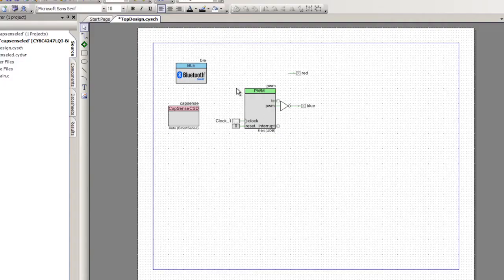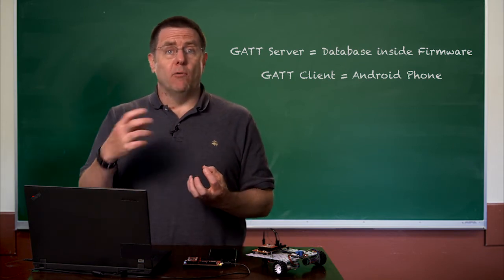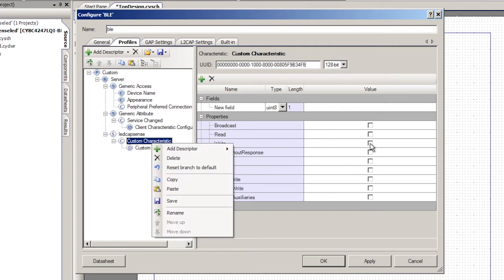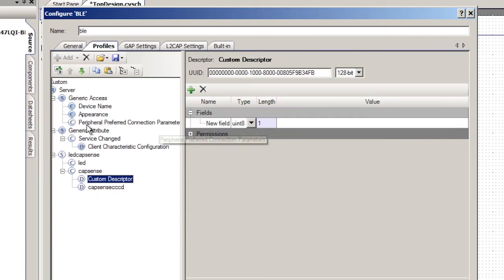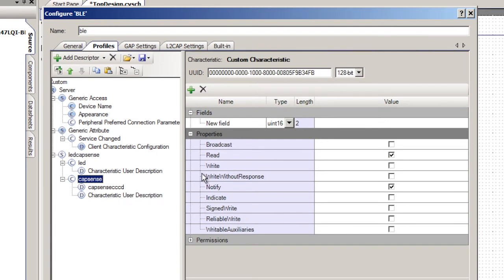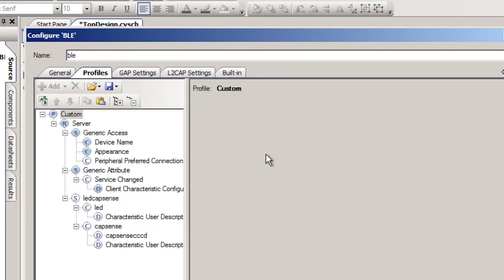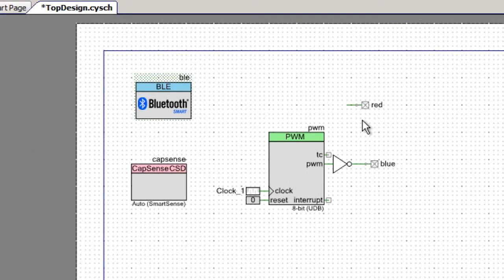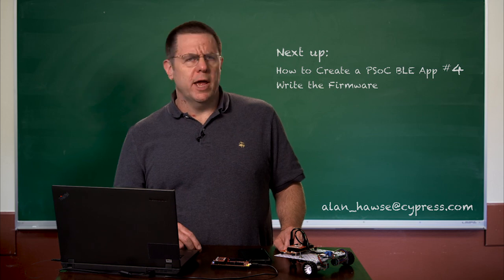How to Create a PSoC Android BLE App: Lesson 3 Configure the BLE Component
This lesson goes through the steps to configure the BLE component for a custom LED and CapSense service.

Get info and watch all the PSoC Android BLE App Lessons